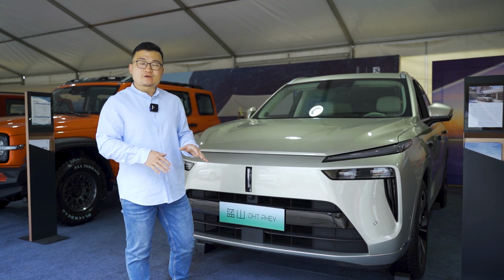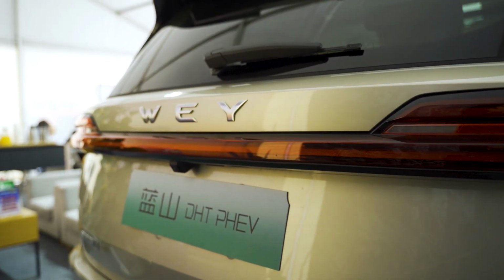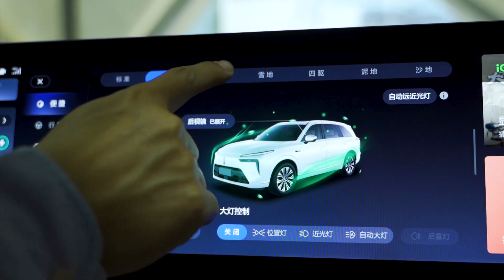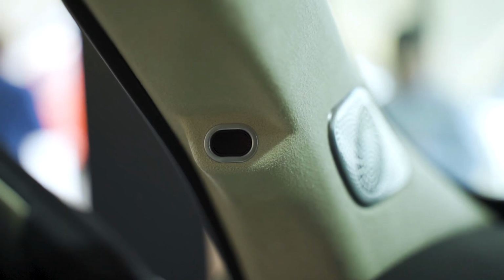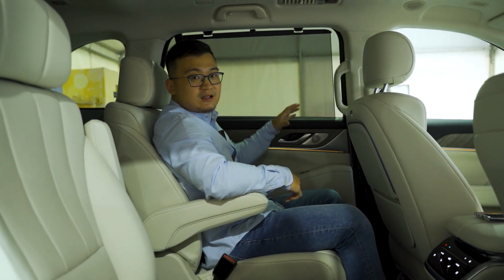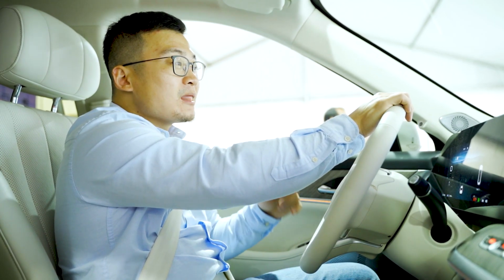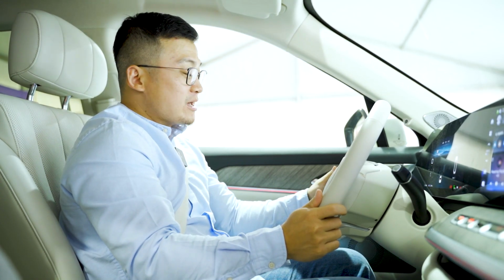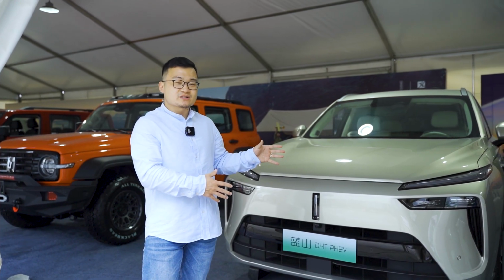Blue mountain from Greatwall Motors, is it a Lixiang L8 beater?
The latest 6 seater family SUV from Greatwall Motors with more comfort features, more power and lower cost, would it rival the currently unstoppable L8 and L9 from Li Motors?